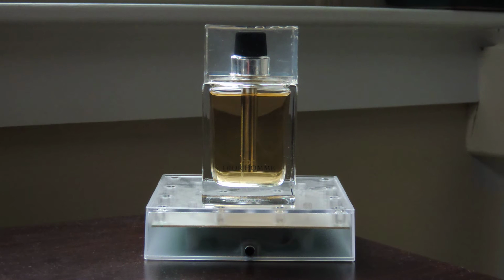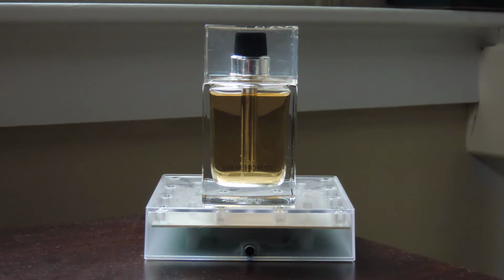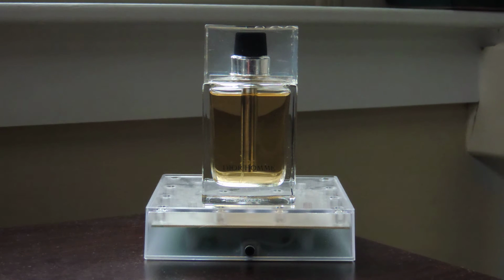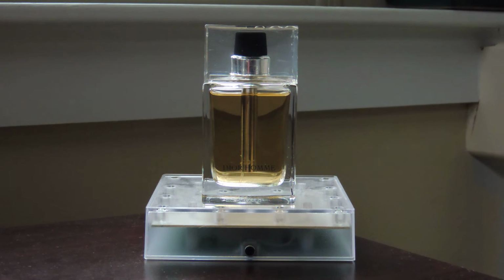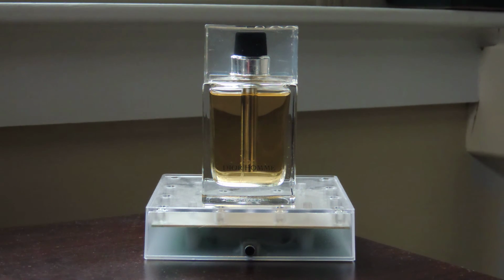Christian Dior - Dior Homme EDT (Vintage Silver Stem) Fragrance Review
Rating: Excellent

Rating Explanations:

Ratings are given as a composite of scent quality, performance and versatility.

Best: Short for best in class. A leader in its genre for scent AND performance AND versatility. Not many scents will achieve this rating. Difficult to substitute or replace.

Excellent: Above average. Excellent scent with unique features. Above average performance and can be worn in many situations.

Good: Average. Run-of-the-mill offering. Likely lacking in one or more department, but has some redeeming quality. Might be only useful for collectors of the brand.

Poor: A composition that fails to offer much of any value to the collector or connoisseur.